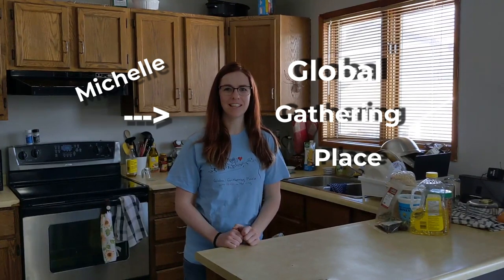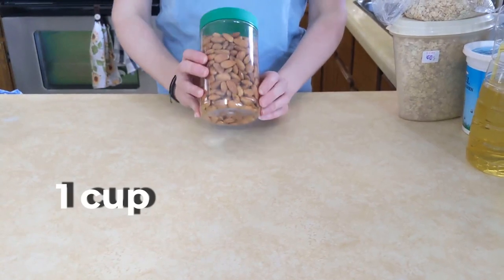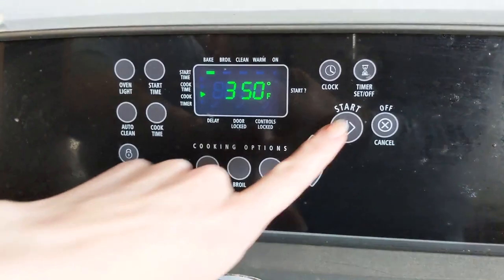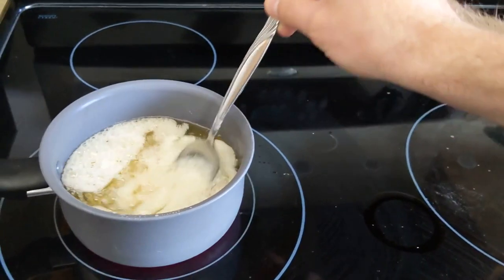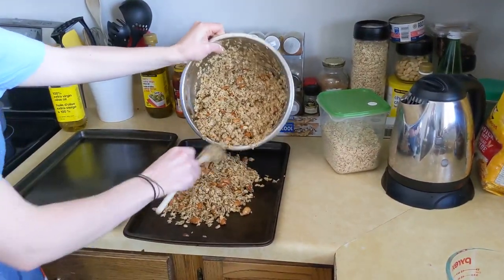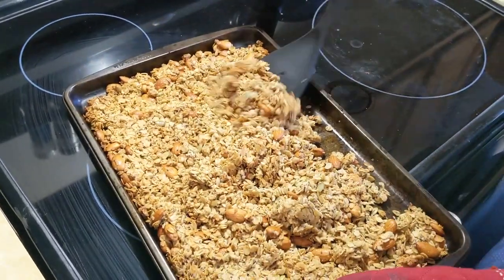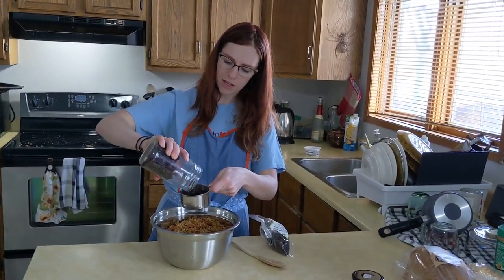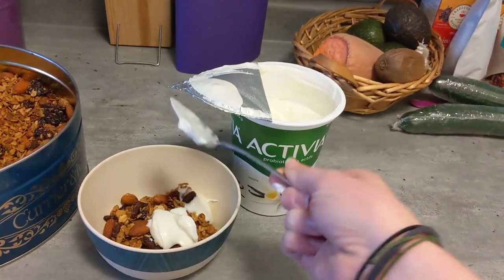CHEF Recipe: How to Make Granola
GGP's CHEF program, or Cooking Healthy Economical Food, presents How to Make Granola. Granola is a tasty, healthy option for breakfast or a snack, often eaten with yogurt and fruit 🥄 GGP's CHEF Facilitator, Michelle, shares how to make her favourite granola recipe in this fun video.